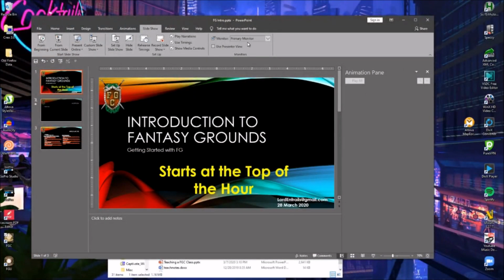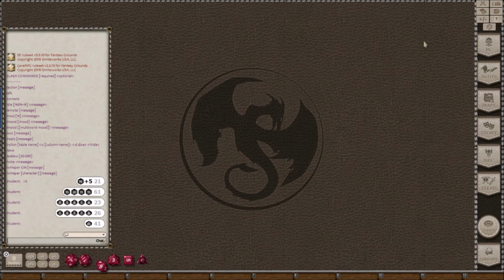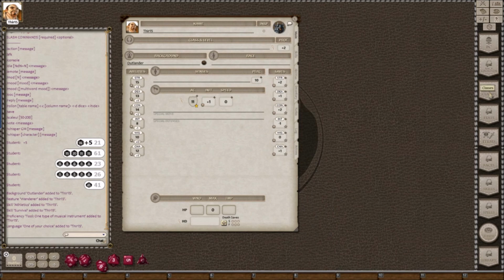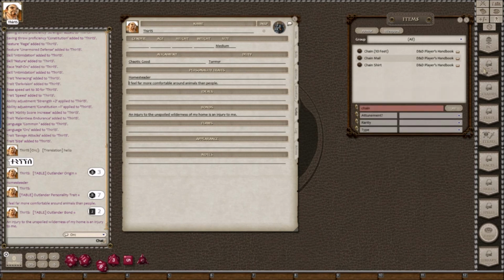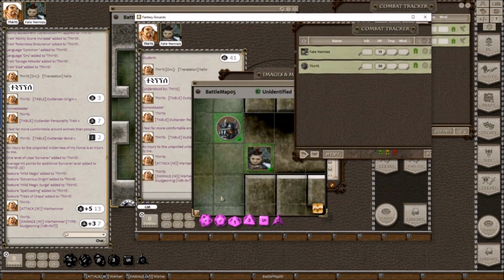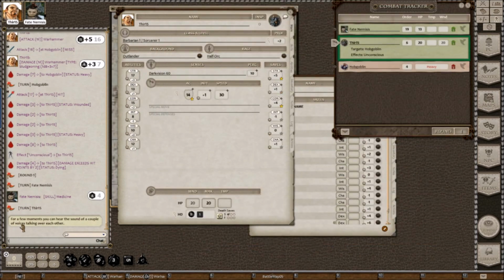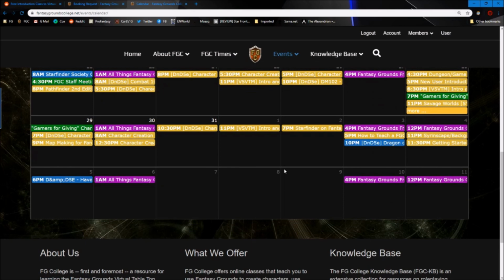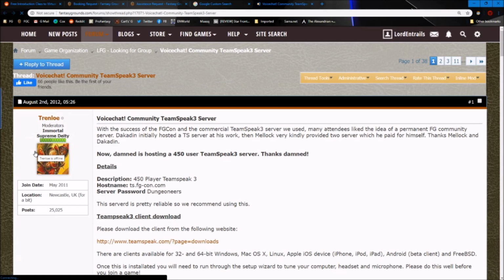FGC Presents: New Users Intro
This is a recording of an Information class for users new to Fantasy Grounds Virtual Tabletop (VTT) presented buy Lord Entrails. Though this class uses FG Classic and D&D 5E, almost everything presented here is applicable to the new FG Unity. Lesson presented by: Lord Entrails

The links presented at the end of the video are here for easy reference;